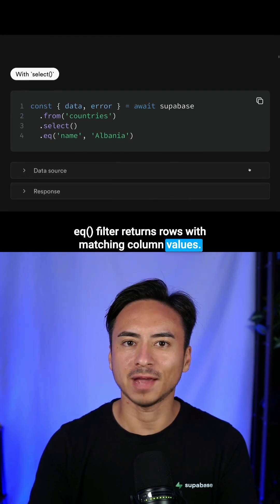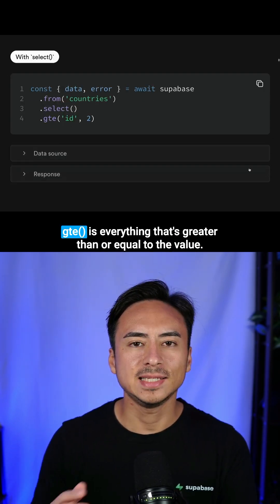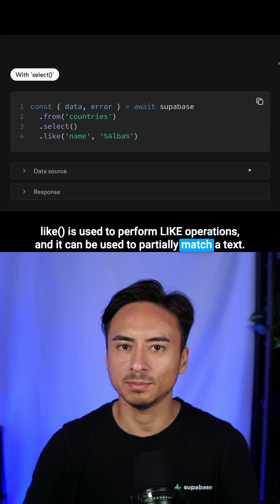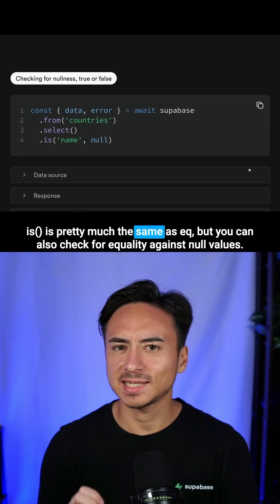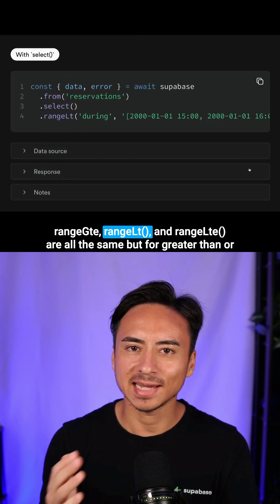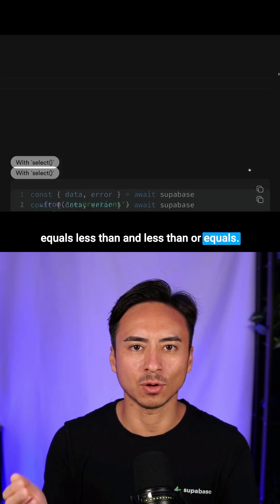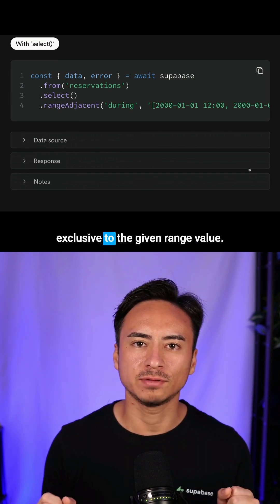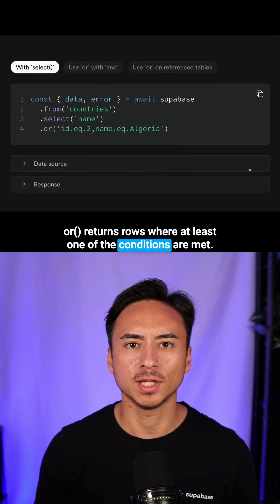Every filter in Supabase in 90 seconds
Supabase has 23 filters, each allowing you to query the database in different ways. quickly goes through every filter available.